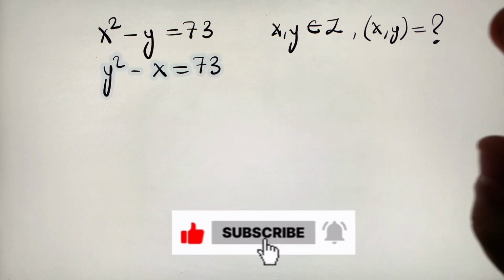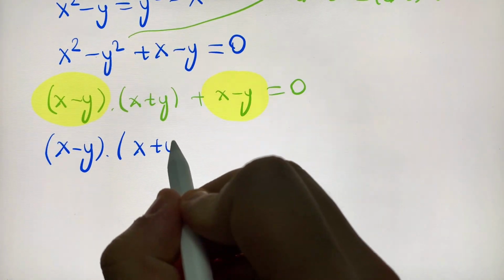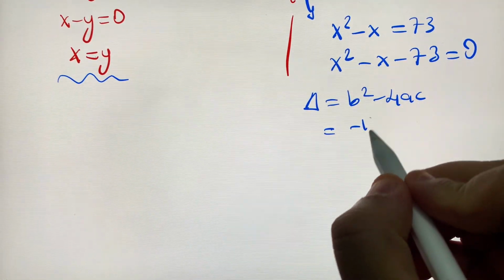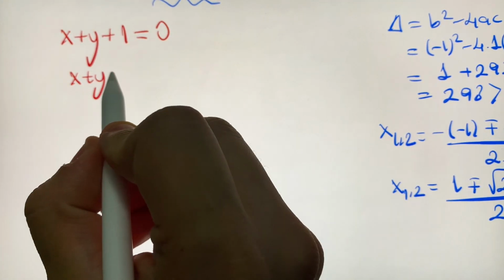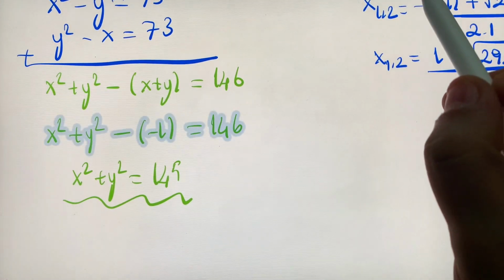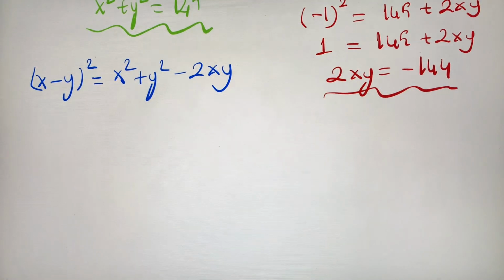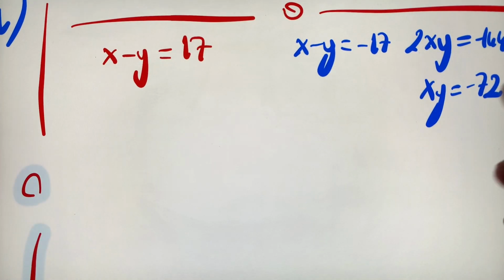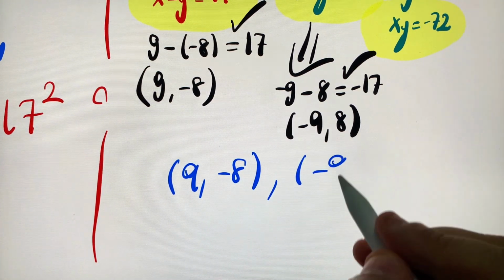Germany I 9 Out of 10 Got It Wrong! I The Real Challenge in Math: Can You Solve It?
Hello math enthusiasts and puzzle lovers! 👋

In this video, we tackle that challenging system of equations from the Math Olympiad that 9 out of 10 people are said to have solved incorrectly: x² − y = 73” and “y² − x = 73

Although this problem may seem complex at first glance, it actually hides a quite elegant solution. In our video, we will walk you through a special algebraic method used to solve this symmetric system of equations step by step. This solution will help you move away from memorization and understand the structure of the equation, taking your problem-solving skills to a new level.

In this math content, you will develop your problem-solving techniques with this challenging question, which is a math Olympiad question. Focusing on the topics of equation systems and equations with two unknowns, this problem will reinforce your algebra knowledge. The math solution we offer will both provide a mental workout and broaden your educational horizons.

📌 Strategies for solving symmetric systems of equations.
📌 Techniques for simplifying and factoring algebraic expressions.
📌 Understanding the logic behind challenging questions at the math Olympiad level.
📌 The ability to identify the “hidden trick” in a problem.

If you tried to solve this question using your own method, please share your solution and thoughts in the comments section. 👍